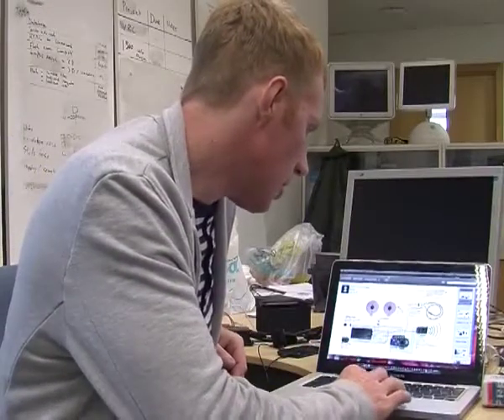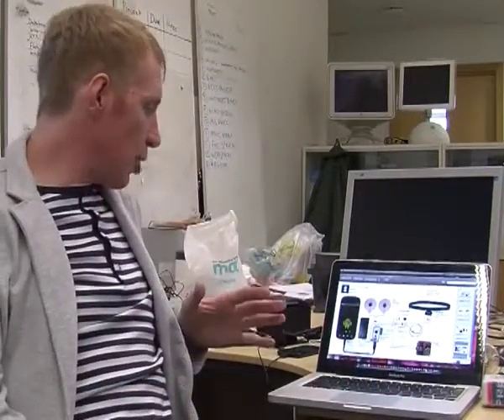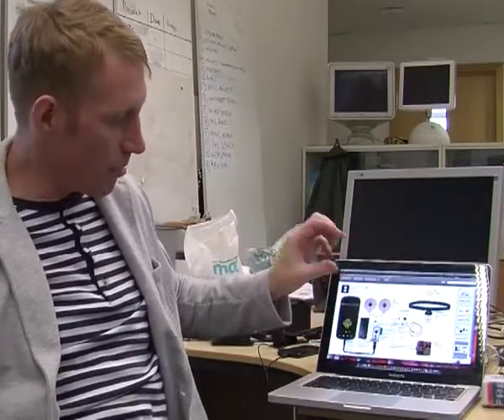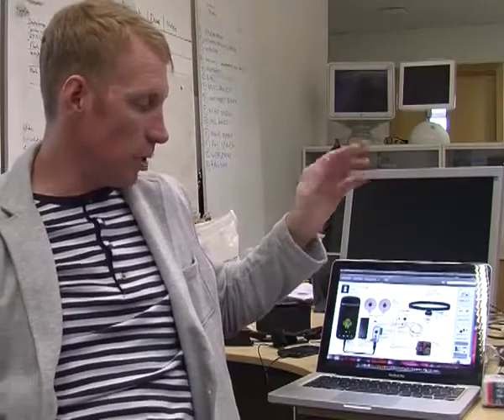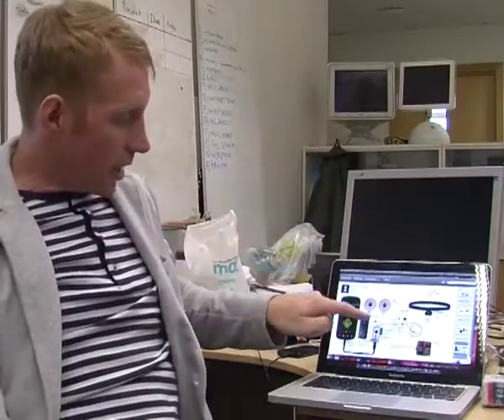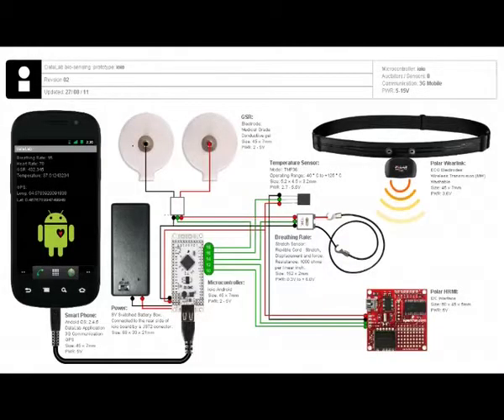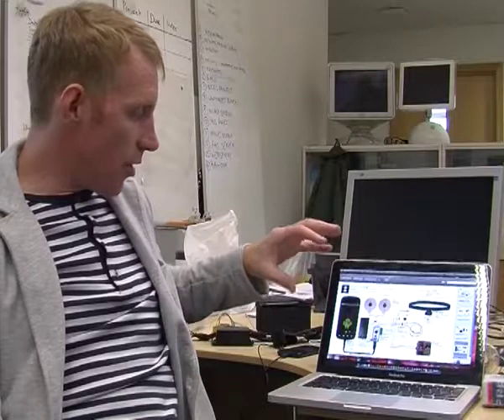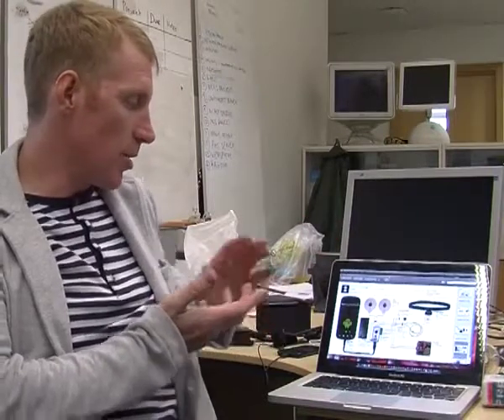Bio-OS TechDemo.mov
i-DAT Bio-OS Documentation.